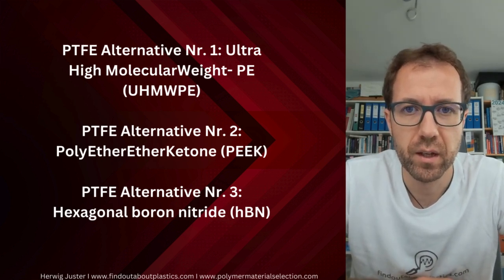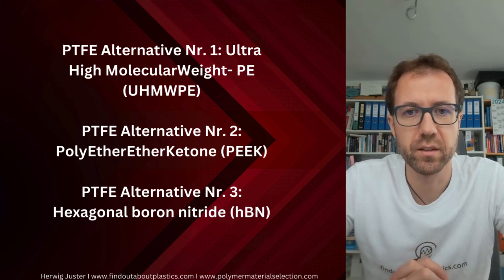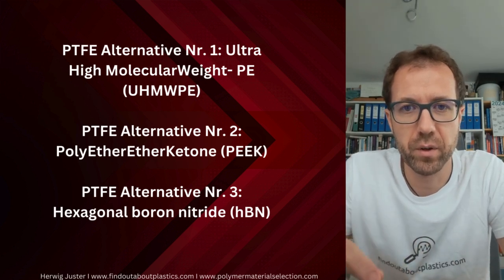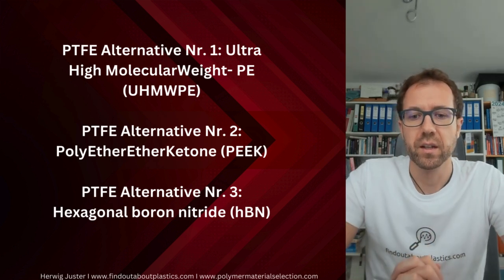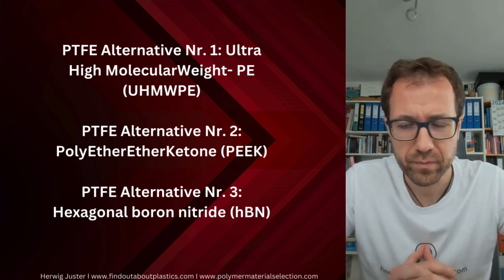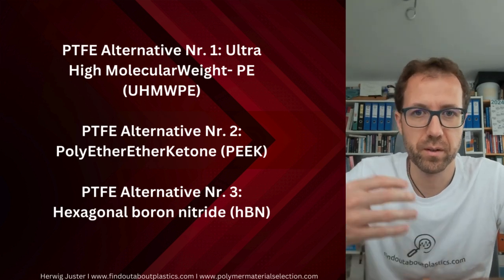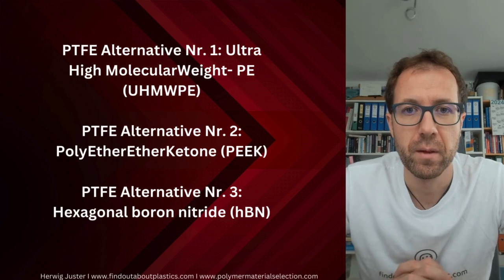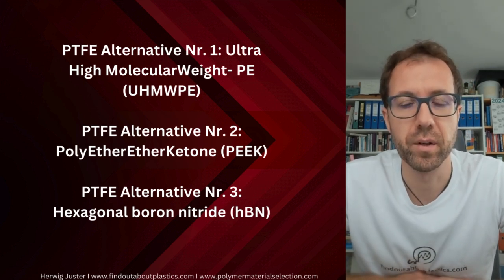UHMWPE as alternative for PTFE in friction & wear plastics applications ? I my view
In this video we discuss UHMWPE as an alternative to replace PTFE in friction& wear plastics applications.

*NEW* get a copy of my new book "Pumping Plastics 2023"